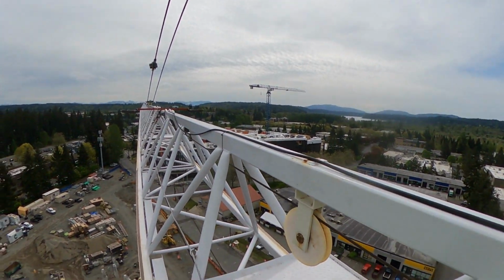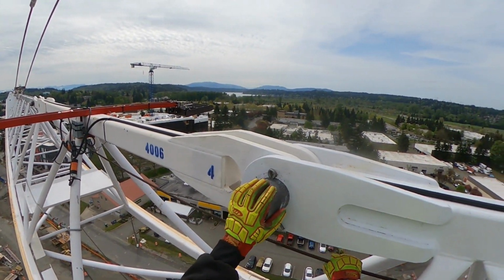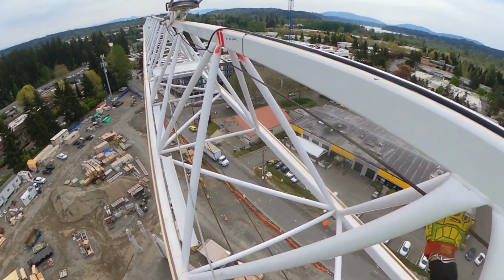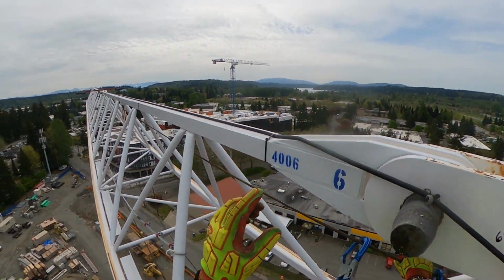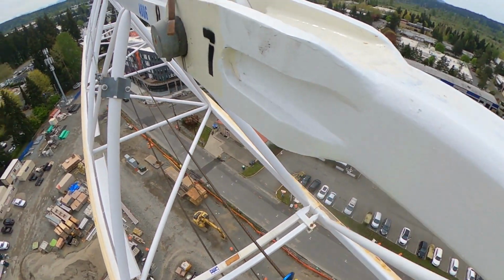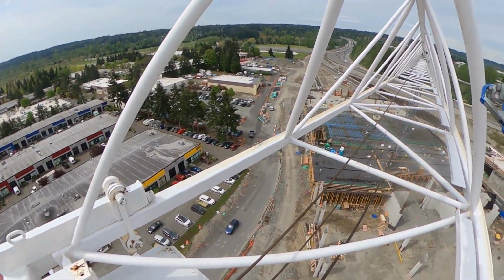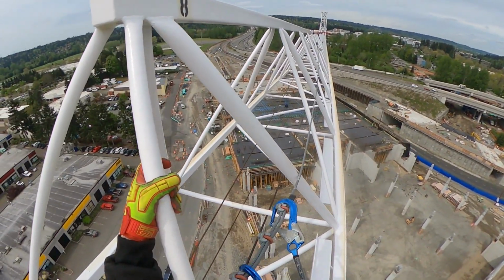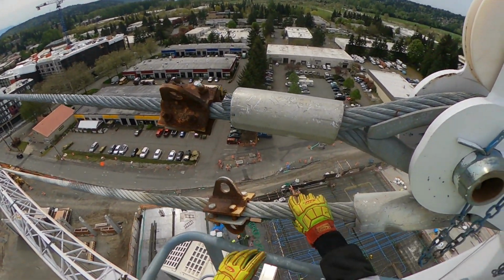The true oculus/meta experience￼!! Tower crane inspection